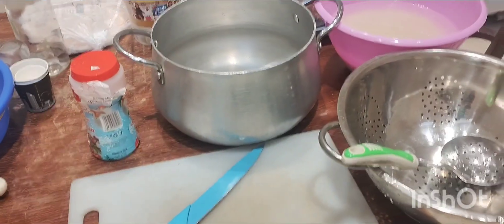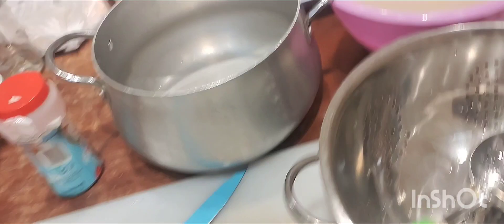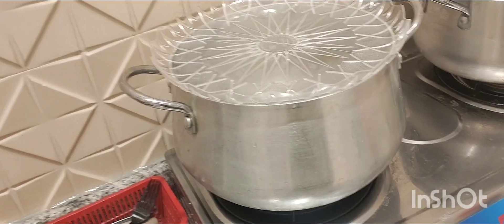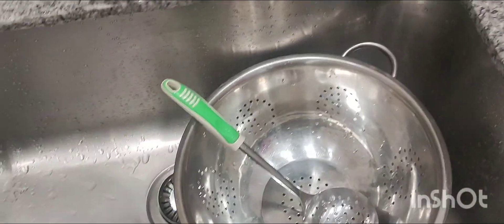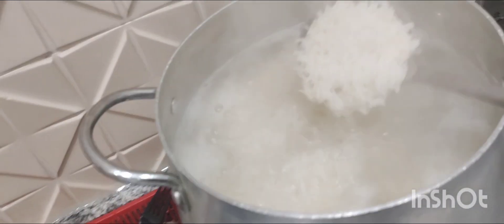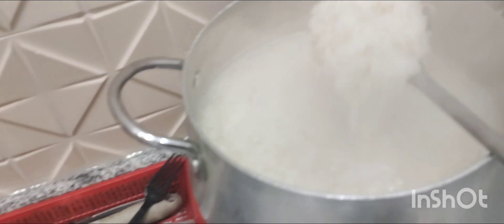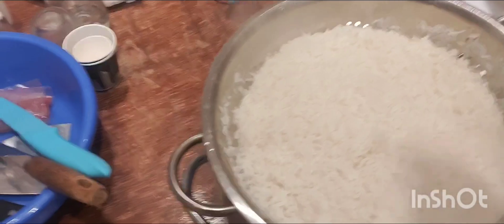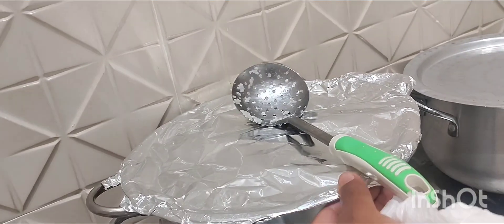How To Boil/Cook Rice For (Fried Rice, Daal Chawal) | Properly | In A Pot, Without Cooker | Hindi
Hi, I Am Asjad Hasan,Welcome To Your Channel Asjad Hasan Vlogs

About This Video - How To Cook Perfect Rice Without Pressure Cooker - 2 Ways Rice Cooking - Easy To Make Rice

Learn How to cook perfect rice and ways to cook rice at home with Chef Varun on Get Curried.

How To Cook Perfect Rice Without Pressure Cooker. Say goodbye to sticky rice, undercooked rice, or dry, overcooked rice: This video shows how to cook rice perfectly every time

how to boil eggs in rice cooker along with rice,
how to boil eggs in aroma rice cooker,
how to boil rice basmati,
how to boil rice baba food,
how to boil rice bbc,
how to boil rice by food fusion,
how to boil brown rice,
how to boil biryani rice,
how to boil basmati rice for biryani,
how to boil basmati rice in cooker,
how to boil basmati rice in tamil,
how to boil basmati rice,
how to boil basmati rice for fried rice,
how to boil perfect rice for biryani,
how to make boil in bag rice,
how to boil rice cooker,
how to boil rice cakes,
how to boil rice correctly,
how to cook rice cake,
how to cook rice cooker,
how to cook rice cakes korean,
how to prepare rice cake,
how to prepare rice cream for face,
how to cook rice cake at home,
how to cook rice corn,
how to boil rice for dal chawal,
how to boil eggs in rice cooker,
how to cook boil rice,
how to boil potatoes in rice cooker,
how to boil milk in rice cooker,
how to boil water in rice cooker,
how to boil rice desi,
how to cook rice dal in pressure cooker,
how to prepare rice dosa,
how to cook rice drain method,
how to cook rice dominican style,
how to cook rice different ways,
how to cook rice dumplings,
how to prepare rice dosa in telugu,
how to cook rice directly in a vessel,
how to cook rice directly in a pressure cooker,
how to boil rice for diet,
how to boil chicken and rice for dogs,
how long does it take to boil rice,
how to boil rice for dog,
how to do boil rice,
how to double boil rice,
how to boil rice easily,
how to boil rice easy,
how to cook rice easily,
how to cook rice electric cooker,
how to cook rice egg,
how to cook rice egg fried,
how to cook rice english,
how to cook rice ethiopian,
how to cook rice easy way,
how to cook rice egyptian way,
how to boil eggs in electric rice cooker telugu,
how to boil potatoes in electric rice cooker,
how to boil milk in electric rice cooker,
how to boil rice in electric cooker,
how to boil rice in electric kettle,
how to boil eggs while cooking rice,
how to boil egg with rice,
how to make boil egg rice,
how to boil rice for pulao,
how to boil rice for one person,
how to boil rice for 1 person,
how to boil rice fast,
how to boil rice for jeera rice,
how to boil rice flour,
how to boil rice for weight loss,
how to boil rice food fusion,
how to boil chicken for fried rice,
how to use boil rice water for face,
how to use boil rice water for hair,
how to boil rice gordon ramsay,
how to prepare rice ganji,
how to prepare rice ganji in kannada,
how to prepare rice ganji in telugu,
how to cook rice ghana,
how to cook rice good,
how to cook rice gas stove,
how to cook rice gym,
how to cook rice golden balance,
how to cook rice glass noodles,
how to boil long grain rice,